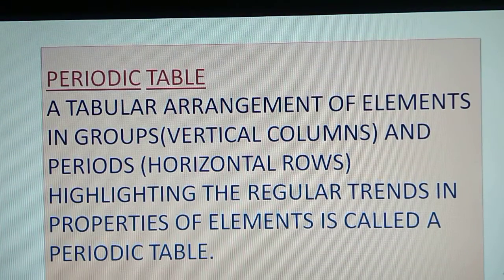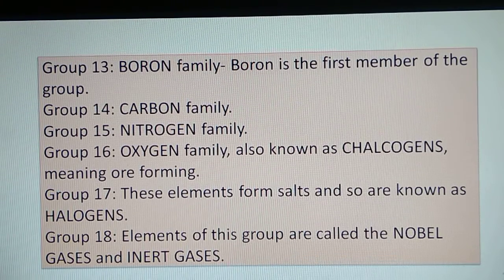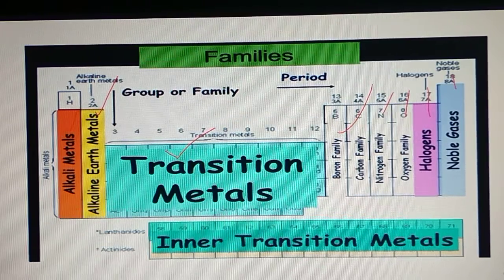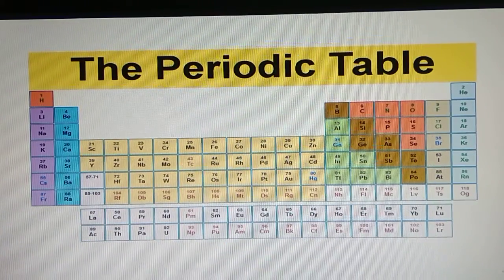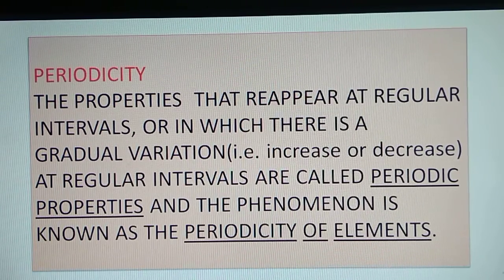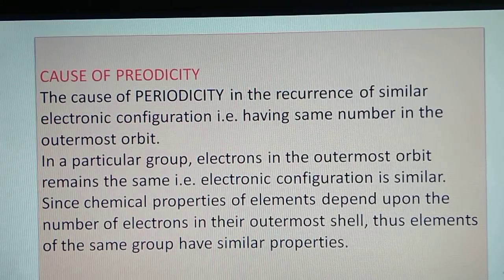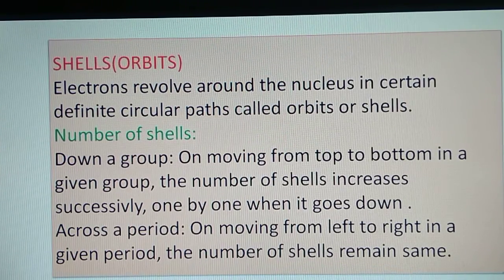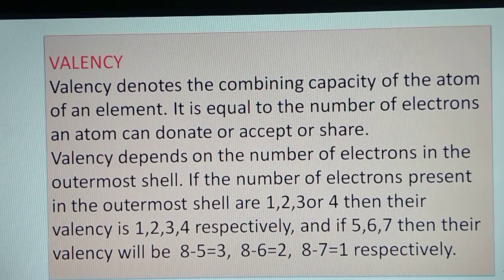Explanation of Preiodic table and preiodicity.# class 10 chemistry#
This video is about preiodic table and Preiodicity .